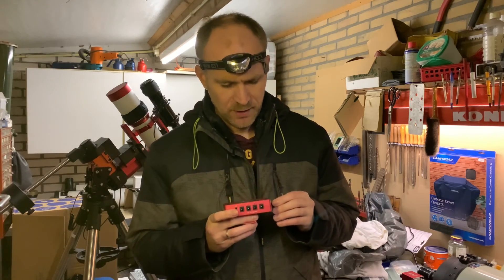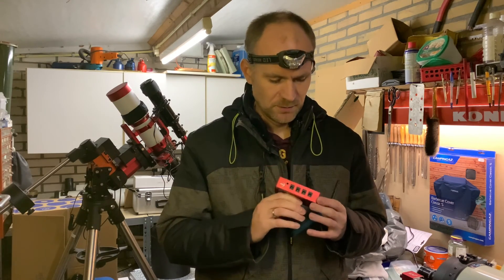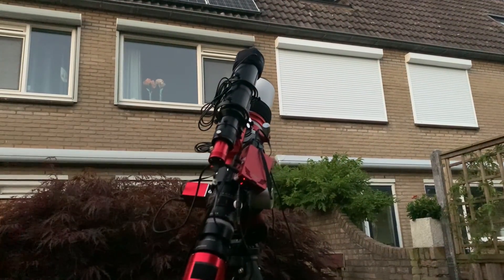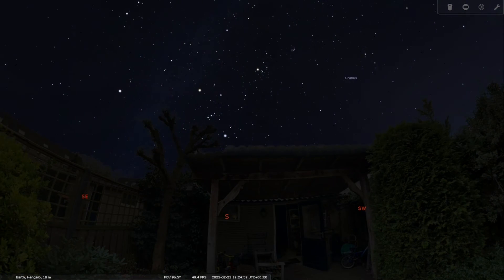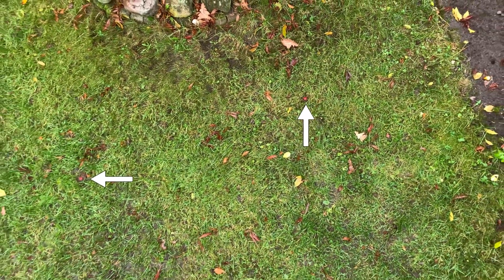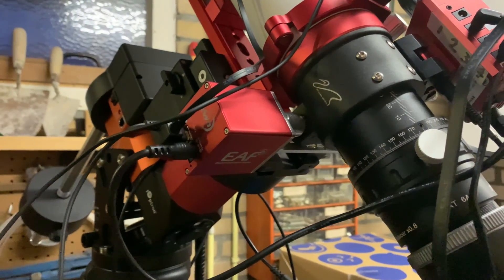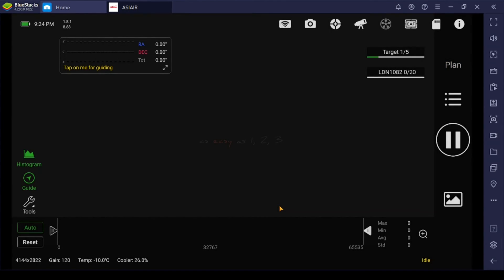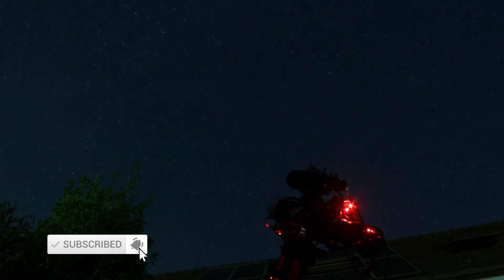ASIAIR Unattended 1 2 3 Supereasy using Plan Mode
Using the ASIAIR you can setup your equipment to start imaging at a preset time. Using this feature of the ASIAIR Plan Mode, you can basically do unattended pre-automated sessions.

Only thing you need is an automatic focuser, a mount that is capable of being controlled by a computer and a computer that can control it. Using the ASIAIR and the ZWO electronic auto-focuser (EAF), this is a breeze.

The video features a lot of images I shot over a few clear nights.

A final remark. This video shows that I shoot a lot of objects during one night. I did this because it was clear and my main target was not yet visible. You can let the scope 'wait' until the object comes into view, but why waste part of a clear night :P But, if you get the chance, try to get as much data on one object as you can: "MOAR data is BETTER data" :P